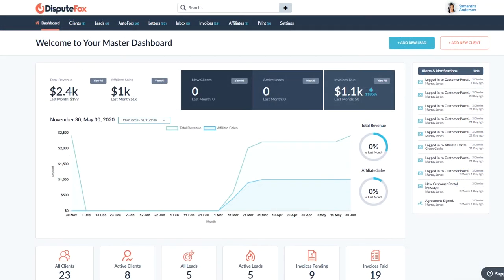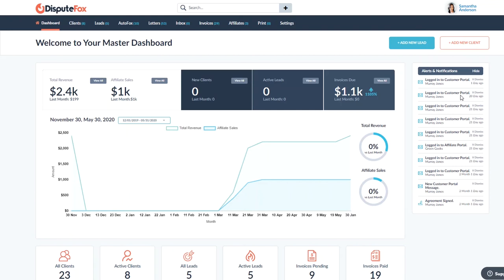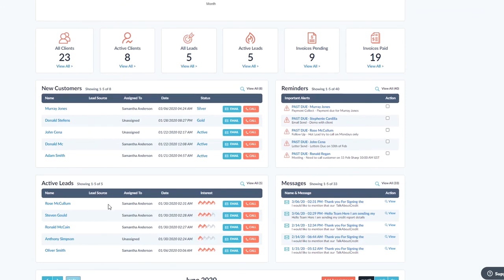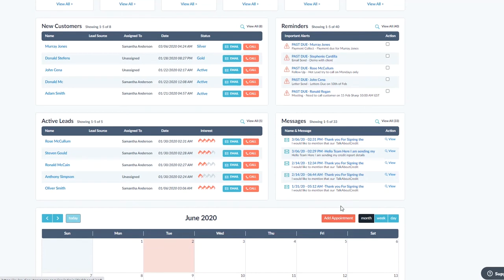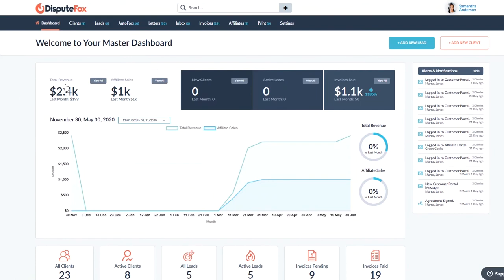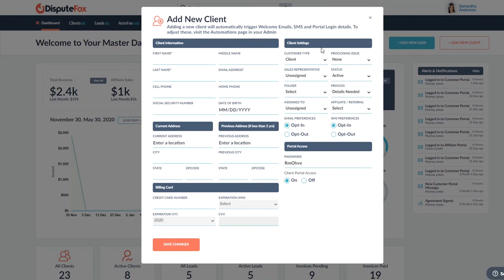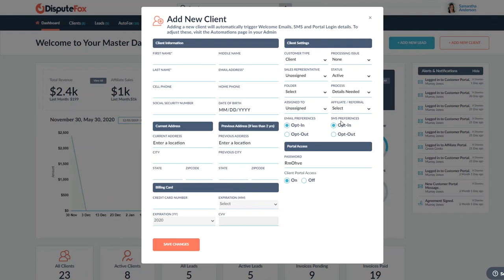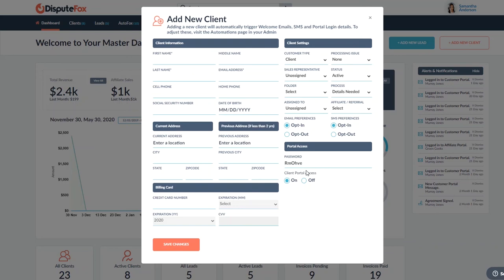DisputeFox - Main Dashboard Overview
The Main Dashboard will show you all the Leads, Clients, Messages, Alerts, Reminders, Invoices Due, Invoices Paid and overall Performance Statistics so you can measure how you are doing over time.